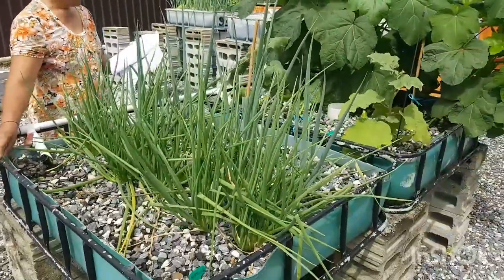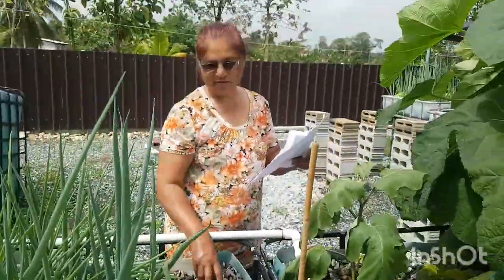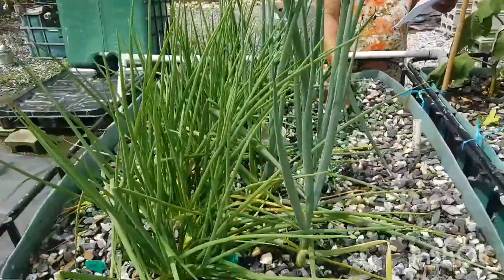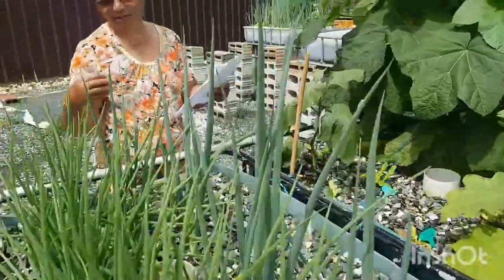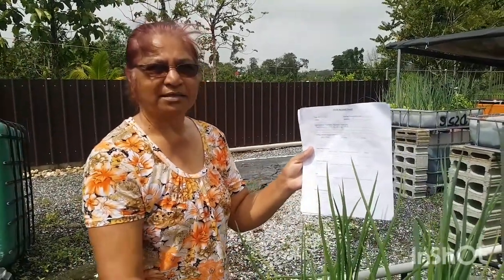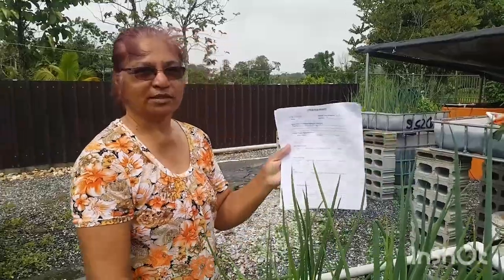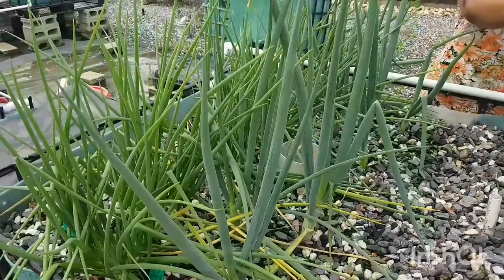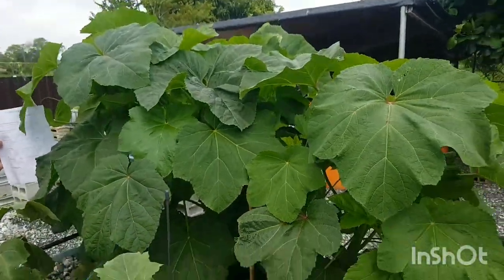Parbatie Ramoutar 3rd GIY video